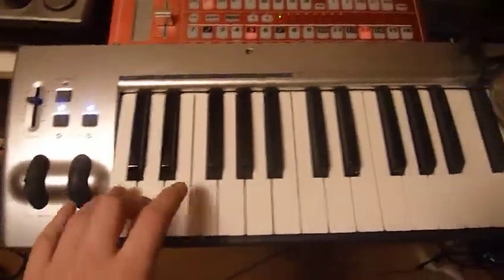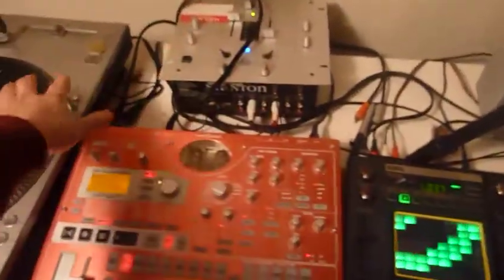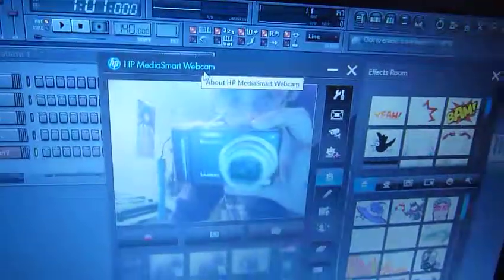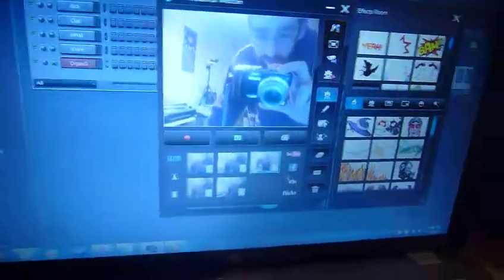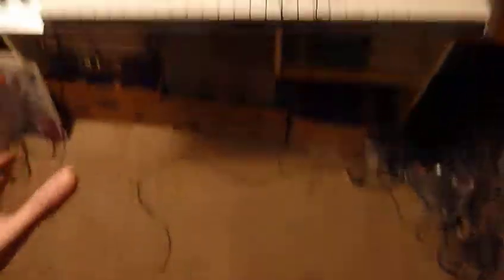The Set Up (Kaoss Pad 3, Koassilator Pro, Electribe SX, M-Audio KeyStudio)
pretty much a nightmare setting up.. but it all worked out.